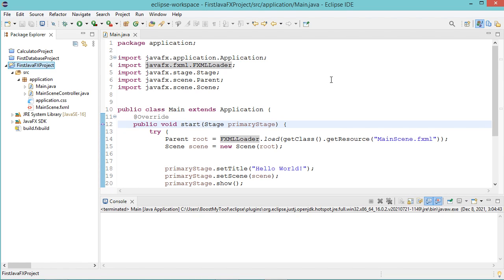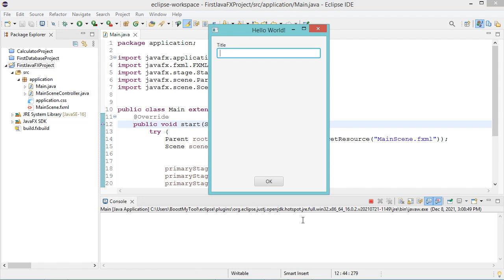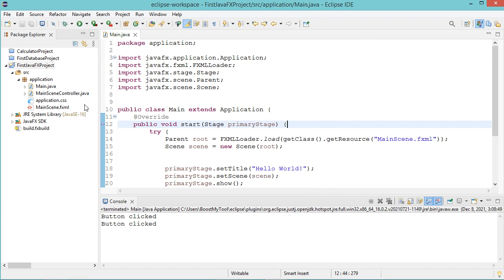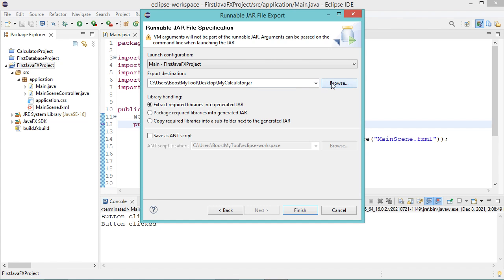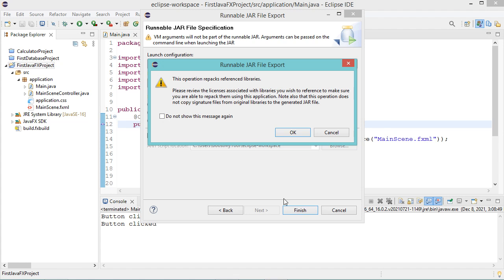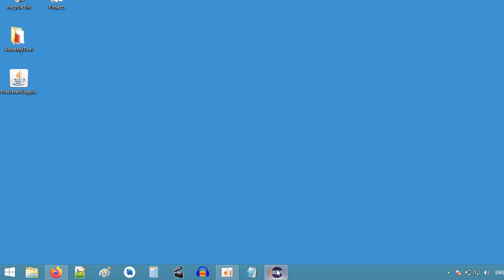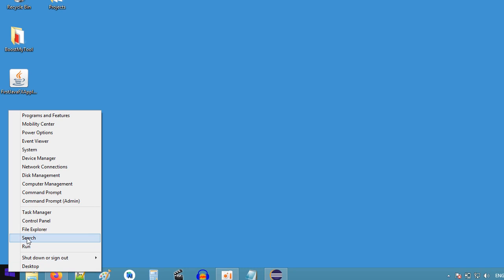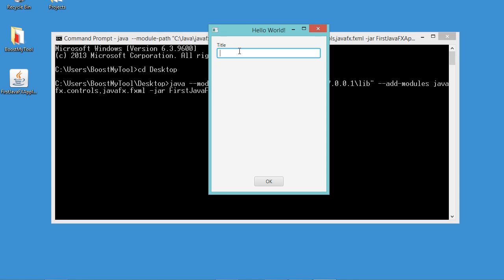Create Executable JAR Files for JavaFX Applications using Eclipse IDE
How to run JavaFX JAR files. How to create JavaFX JAR files using Eclipse IDE. How to include the external libraries/dependencies in the JAR file. How to fix error no main manifest attribute, in JAR using Eclipse IDE